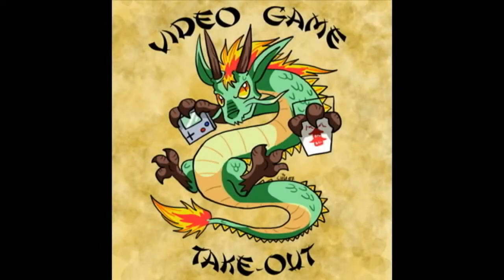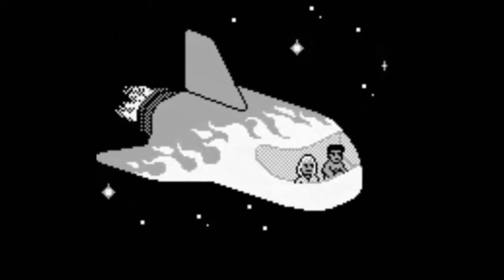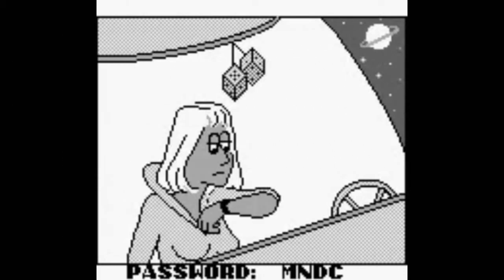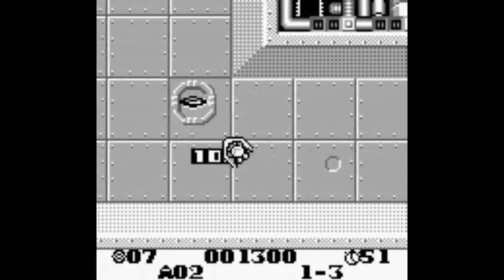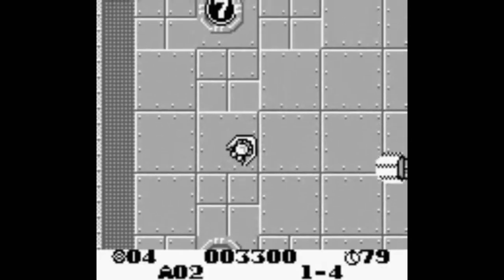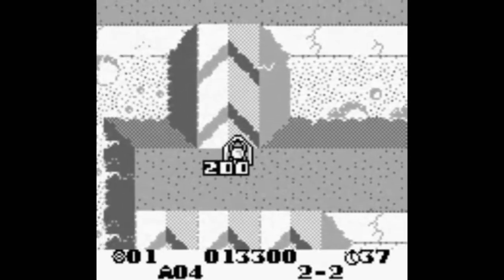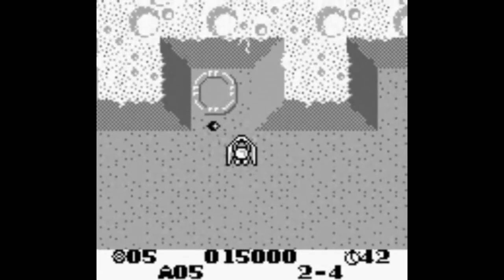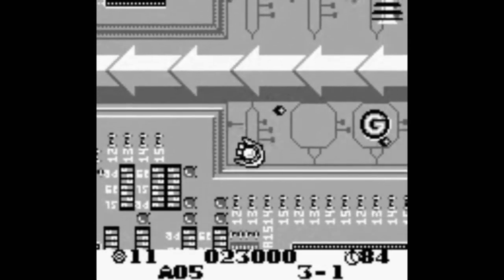Out of Gas (Game Boy)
In this episode I take a look at the Game Boy game Out of Gas.